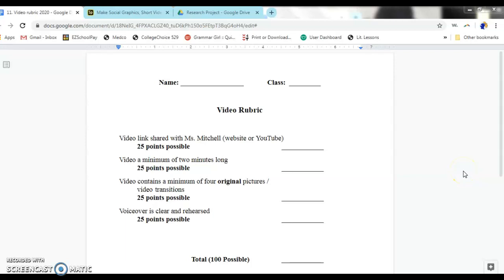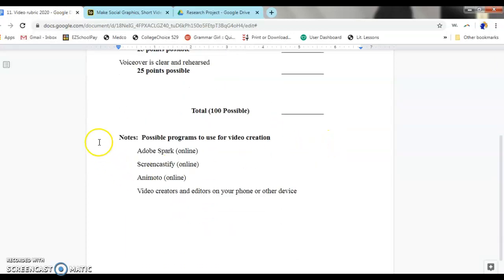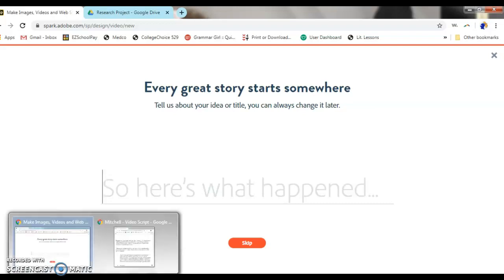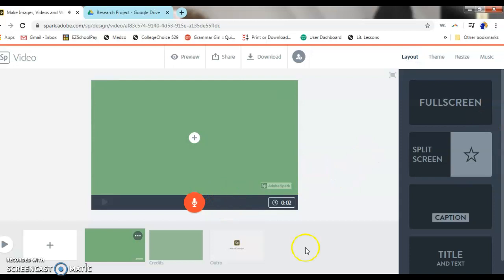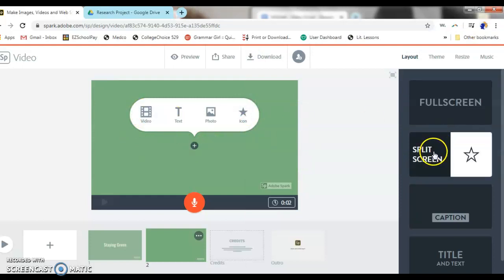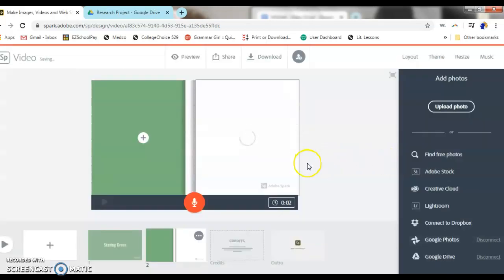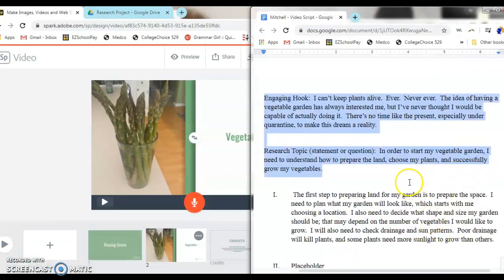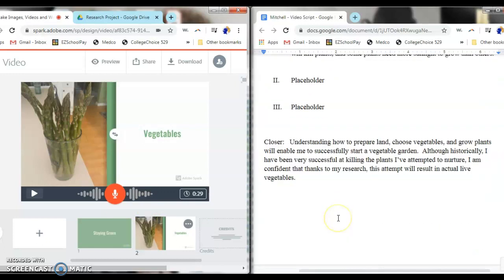Adobe Spark Video Process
For my English 11 students